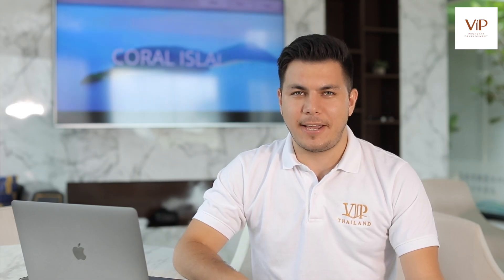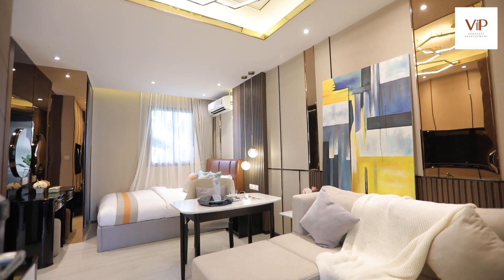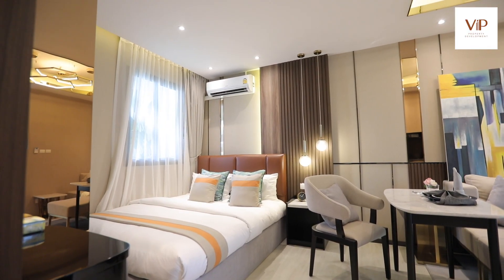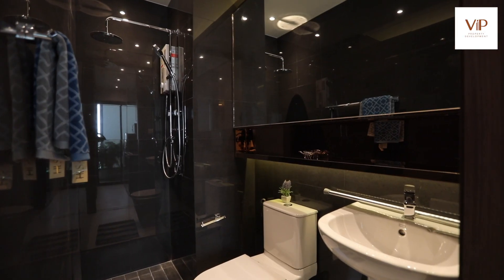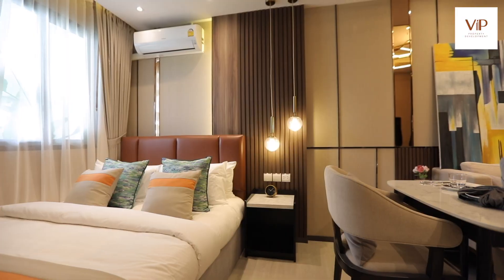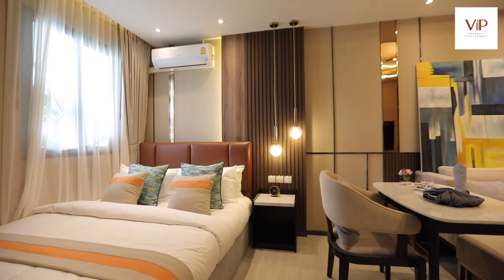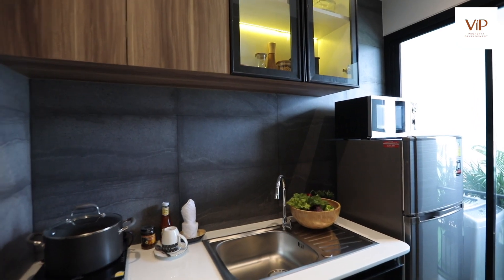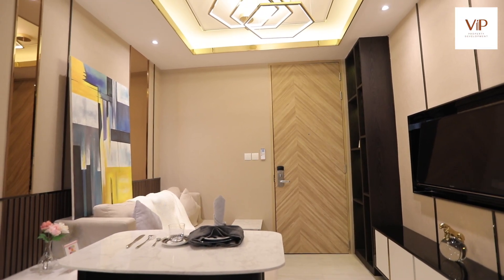VIP Great hill - Show unit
" The VIP Great Hill Condominium " Close to Phuket International Airport. Great for both investment and stay.

VIP Property Development Thailand is one best property developers in Thailand.
We now consist of 3 major projects in Phuket. Great projects for both stay and investment.
1. VIP Mercury Condominium with 516 units for sale in Rawai, Phuket, Thailand.
2. VIP Galaxy Villa with 114 villas in Rawai, Phuket, Thailand.
3. VIP Great Hill with 215 units in Naiyang, Phuket, Thailand
[ ONLY FOR A BETTER LIFE VIP THAILAND ]
🚩 สอบถามข้อมูลได้ที่ Line: @vipthailandphuket